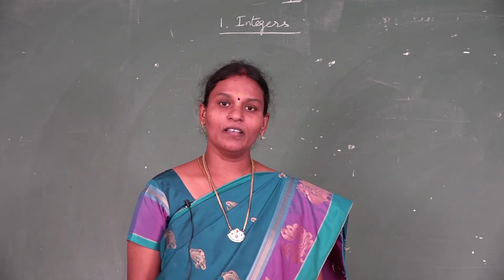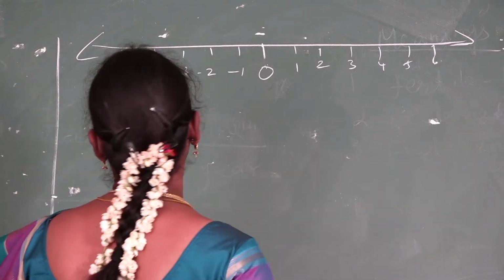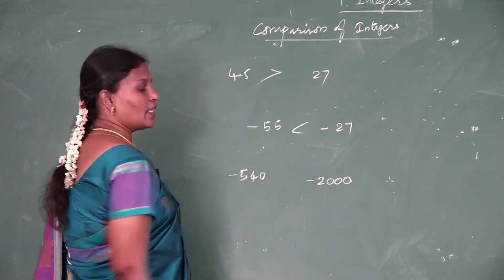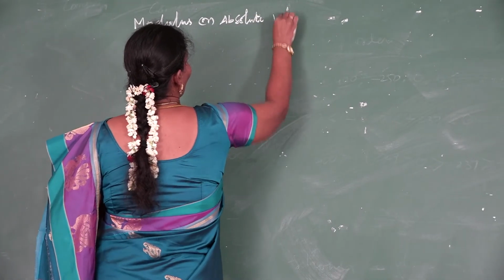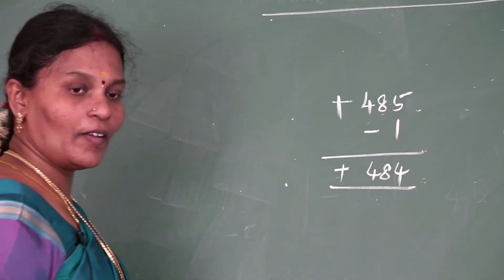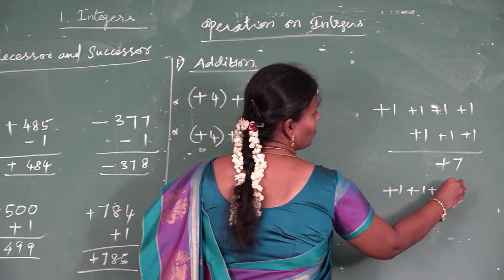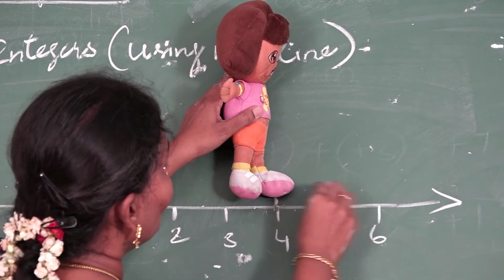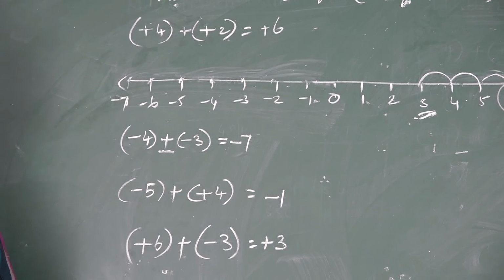VII-MATHEMATICS INTEGERS-21720 - Presented by Mrs.Srilakshmi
VII-MATHEMATICS INTEGERS-21720